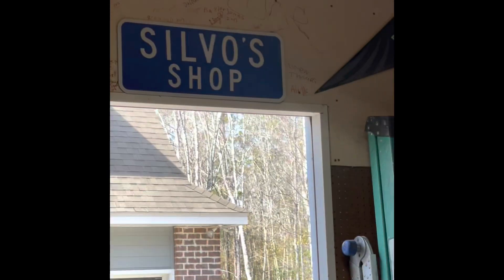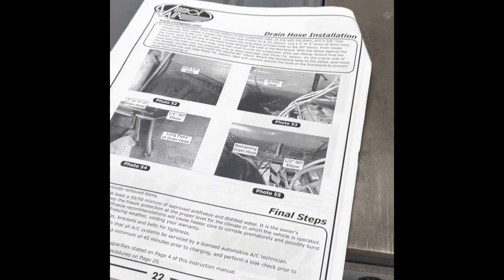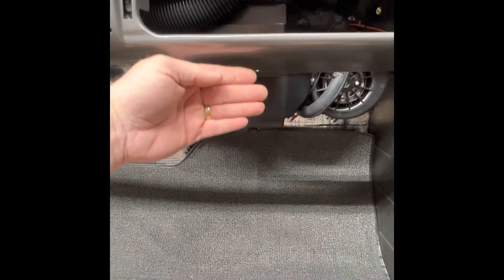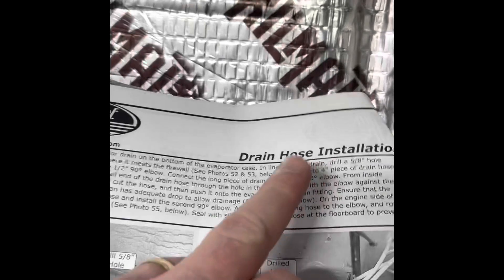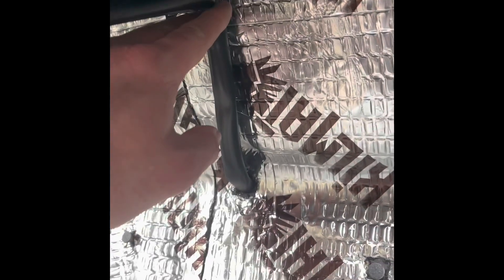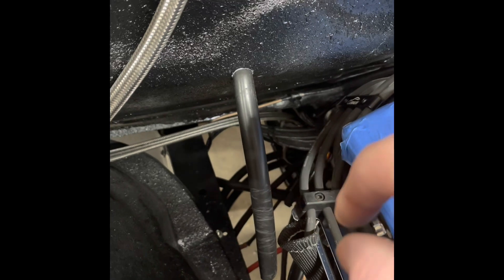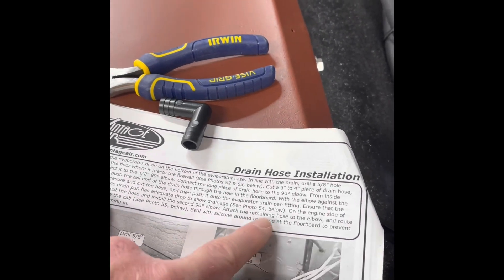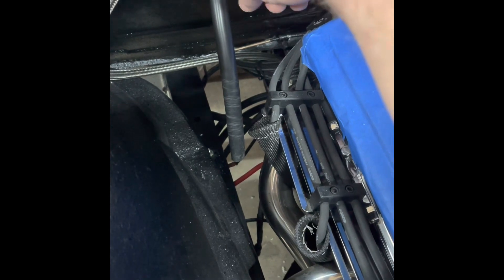Vintage Air Install - Part 5 Drain Plug - 49 Chevy Truck